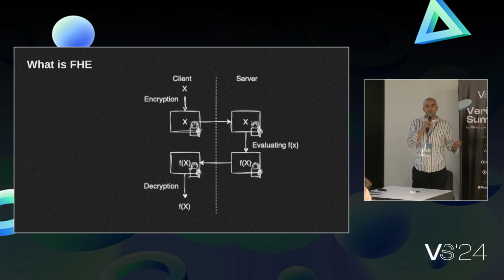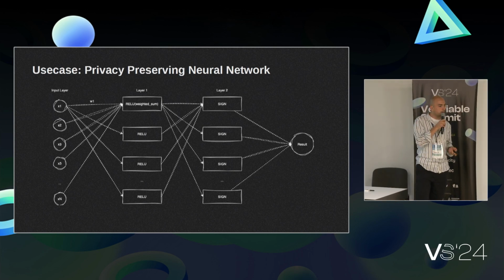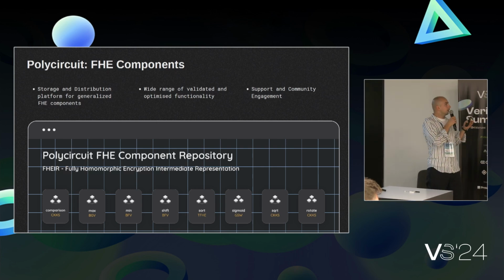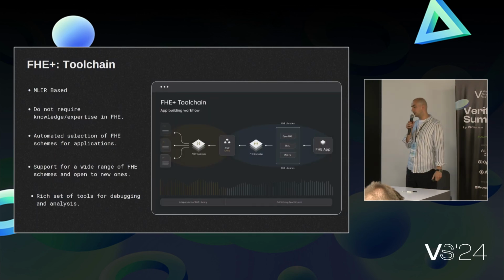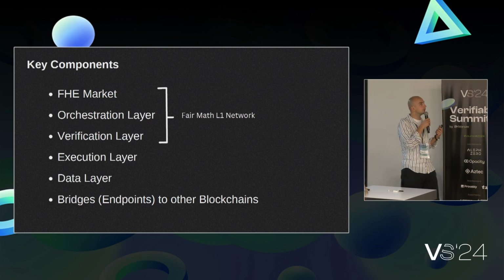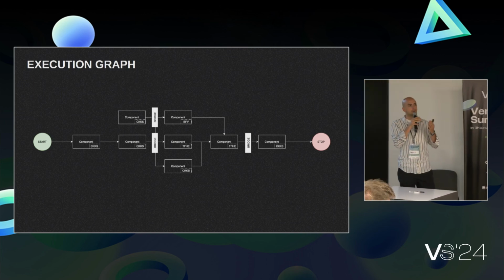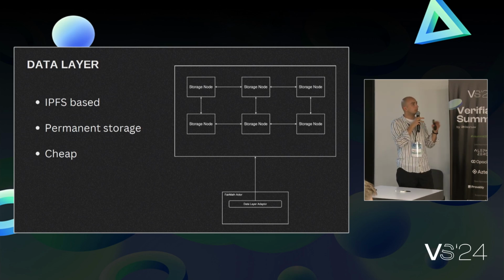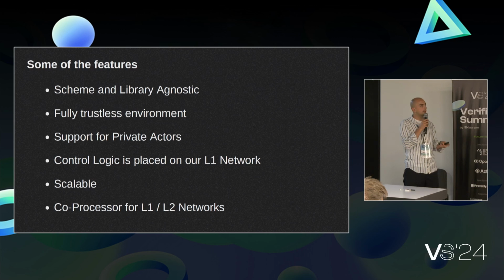Decentralized FHE Computer | Gurgen Arakelov - Fair Math | Verifiable Summit 2024